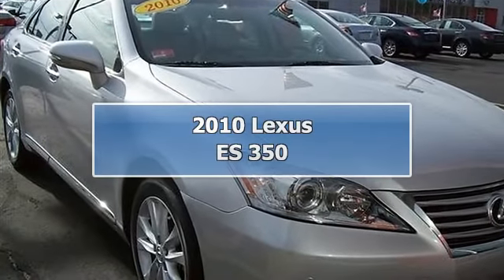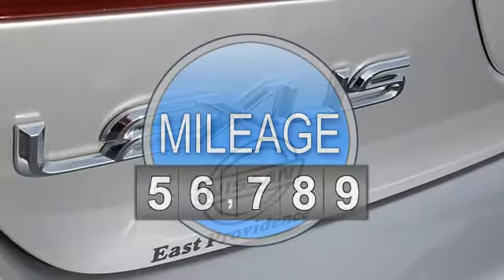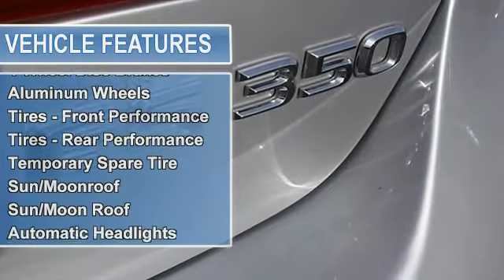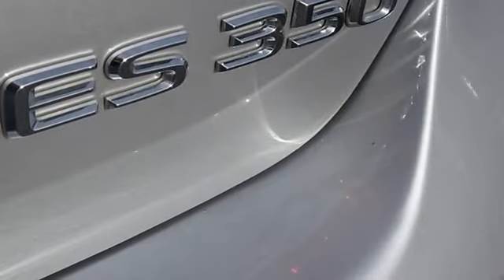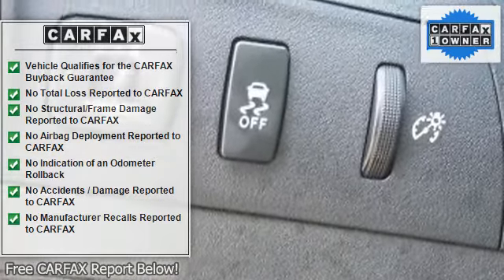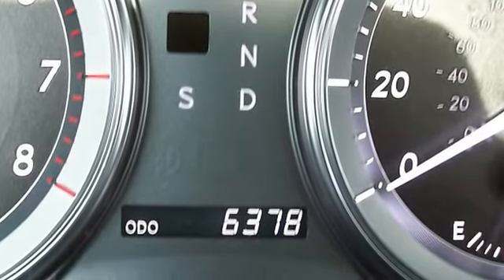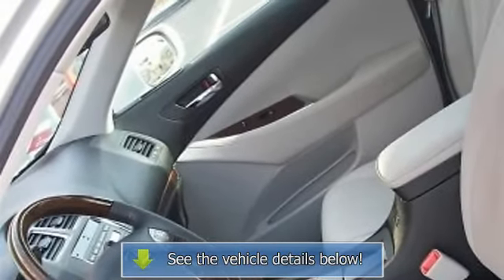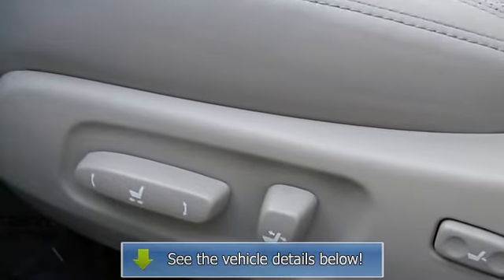2010 Lexus ES 350 - Nissan of East Providence - East Providence, RI 02914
Nissan of East Providence
845 Taunton Ave.

For Sale: 2010 Lexus ES 350
VIN: JTHBK1EG2A2362012
Engine: Gas V6 3.5L/210
Drivetrain: FWD
Transmission: Automatic
Mileage: 6,331
Color: Tungsten Pearl (exterior)  (interior)

Features:
Cloth. Silver Bullet! Get Hooked On Nissan of East Providence! Want to save some money? Get the NEW look for the used price on this one owner vehicle. Previous owner purchased it brand new! Awarded Consumer Guide's rating of a Recommended Premium Midsize Car in 2010. The precision-tuned 3.5L V6 DOHC Dual VVT-i 24V powerhouse delivers substantial horsepower and torque to get you where you need to go...and fast! Our pricing is very competitive and our vehicles sell quickly. Please call us to confirm availability and to setup a time to drive this ES! Happily serving RI and MA. We are located on the Seekonk, MA and E. Providence, RI line! Find your used ES Lexus at Nissan East Providence. Call or email Nissan of East Providence today! Your Rhode Island Nissan dealer of choice!